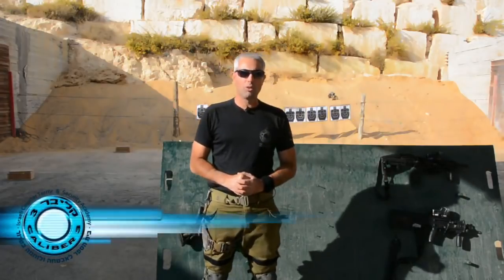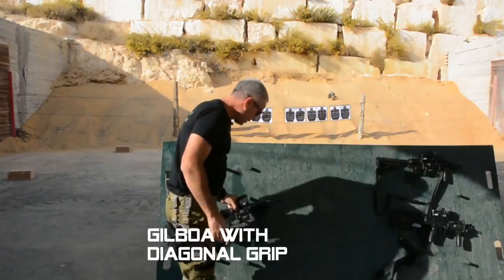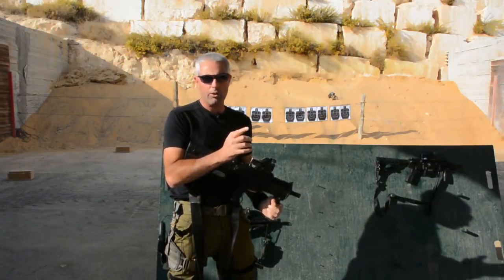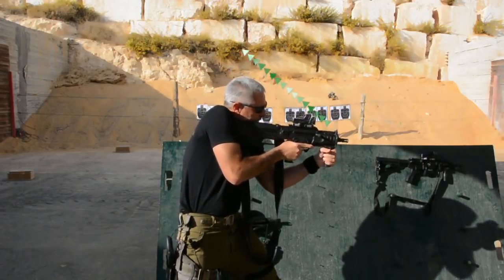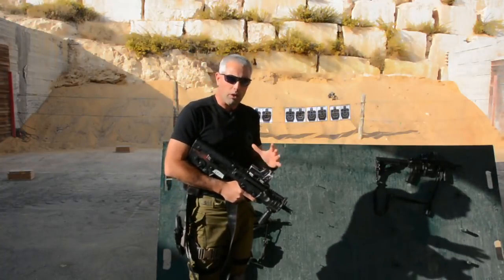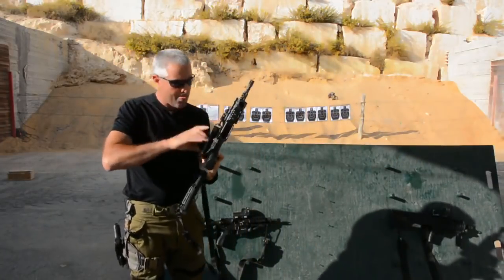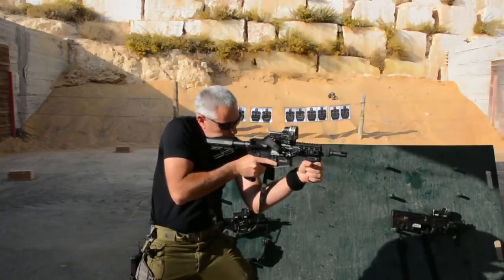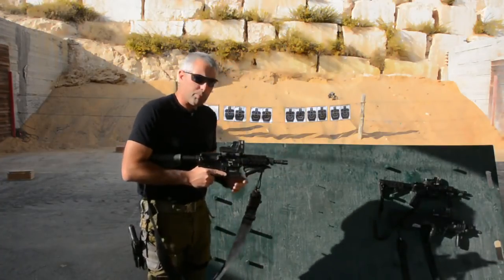tactical weapon series with Col. Gat about front grips on Israeli weapons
Watch this amazing video from our tactical weapon series with Col. Gat about front grips on Israeli weapons.

Site: Caliber 3